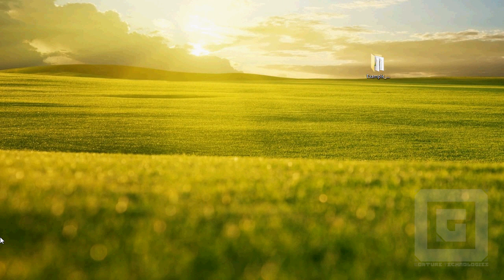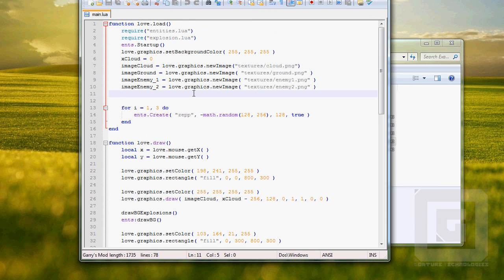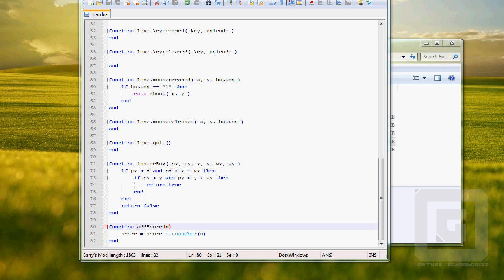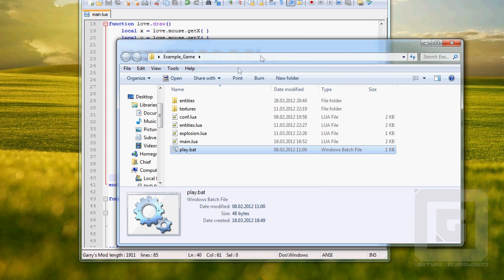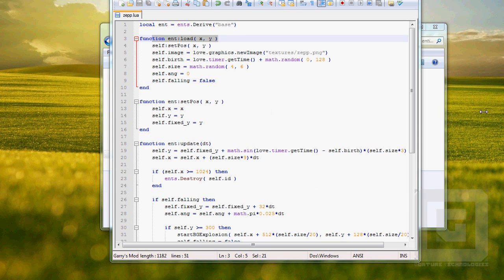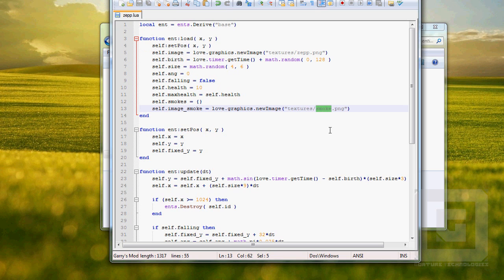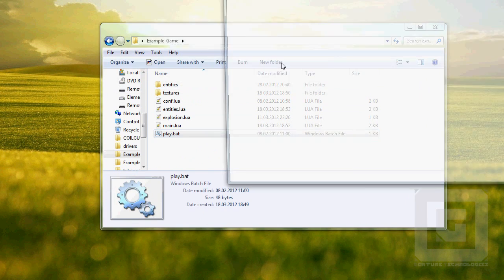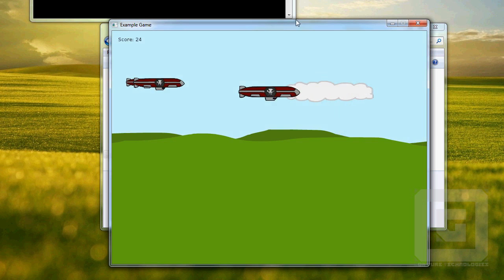How to make a game: Part 12 - Smoke dots?!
Hello there! Here's the 12. part of the tutorial series for game developing!
Let's get those zeppelins slowly DESTROYABLE! Files

In this tutorial you will learn:
How to make a simple game
How to make a game from Scratch